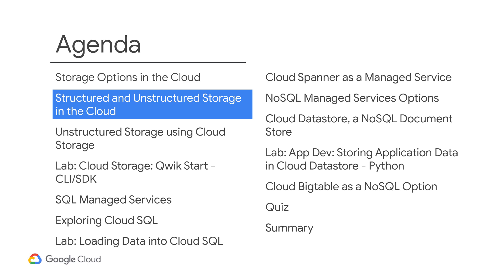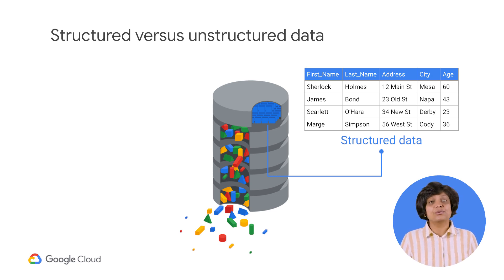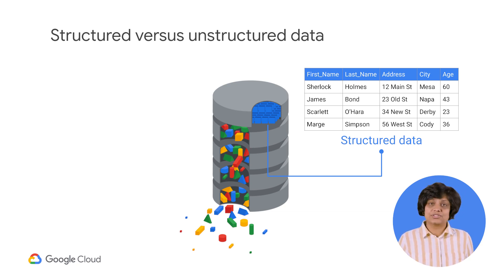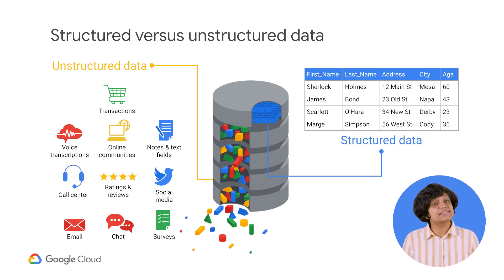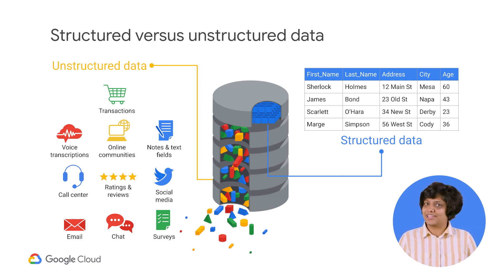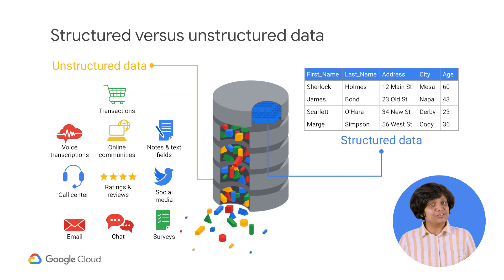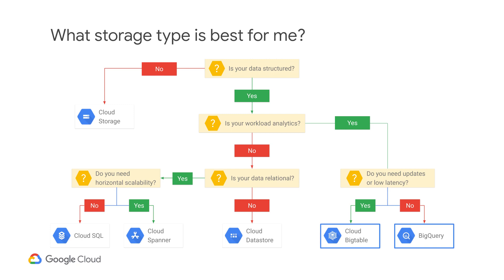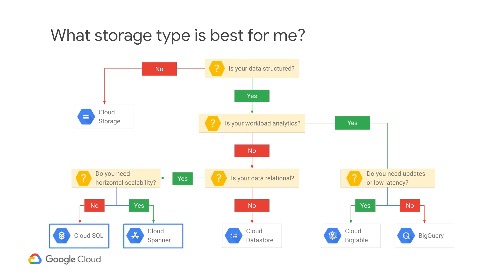Structured and Unstructured Storage in the Cloud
This lesson has:
Concept:
 Structured versus unstructured data
 Determining the best storage solution